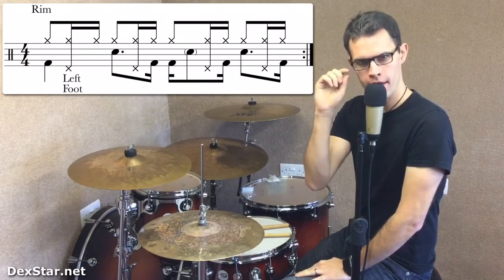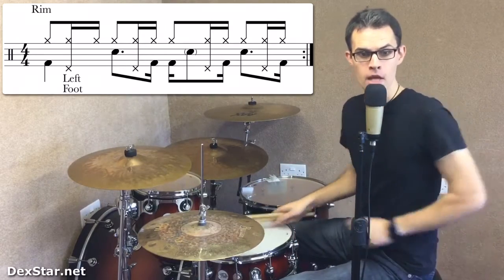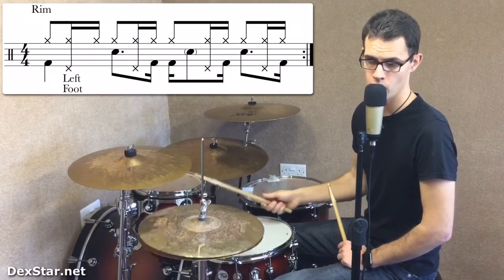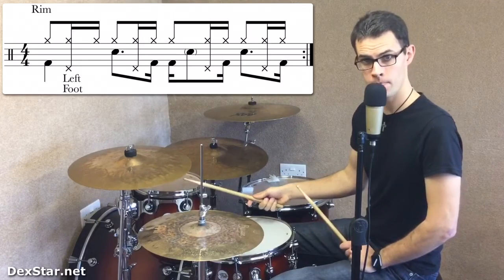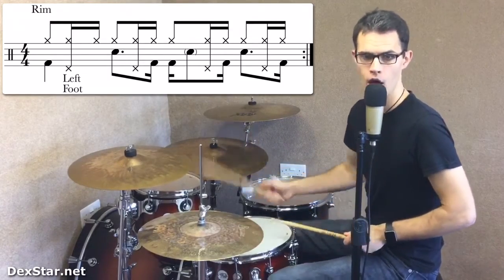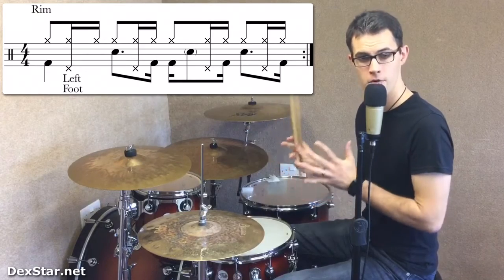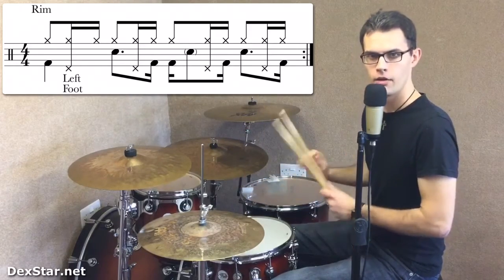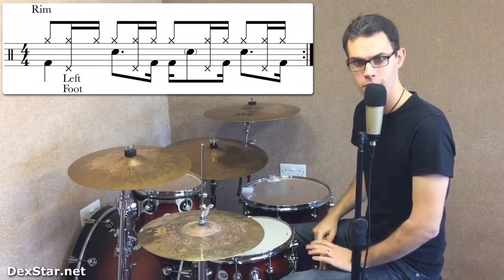Advanced Benny Greb Rim Groove | Drum Lesson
Take your drumming to the next level with 1000+ drum lesson videos for all levels